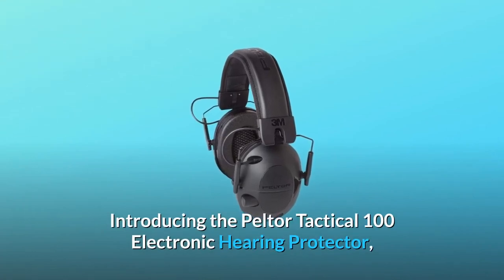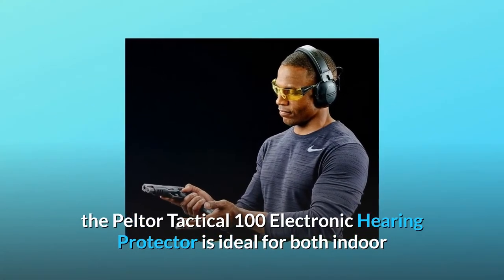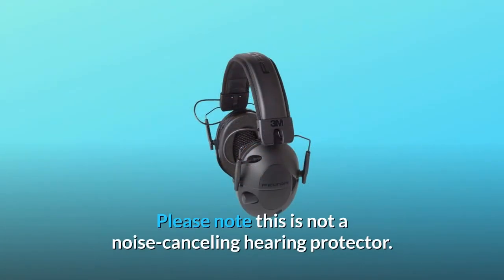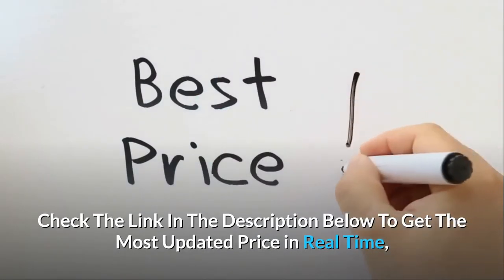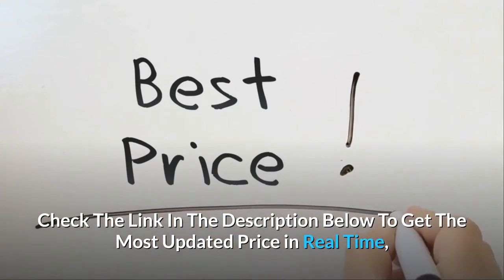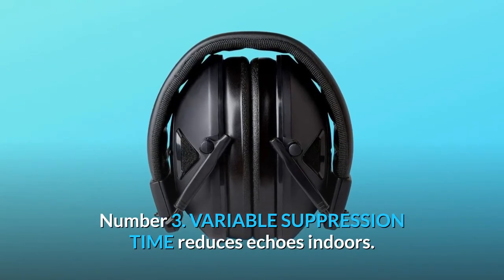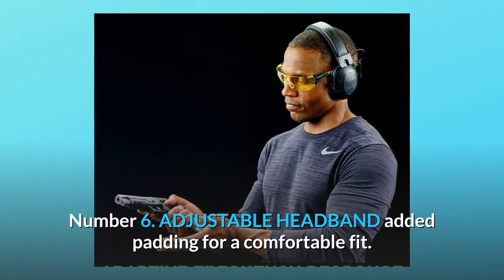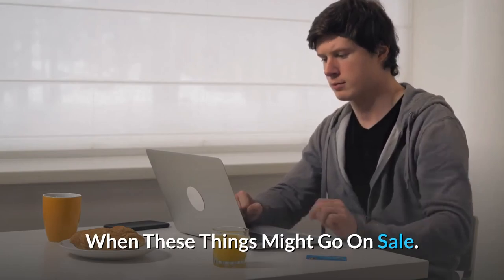Peltor Sport Tactical 100 Electronic Hearing Protector, Ear Protection Review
The Peltor Tactical 100 Electronic Hearing Protector has been upgraded in terms of performance, comfort, and usefulness. The Peltor Tactical 100 Electronic Hearing Protector, which has patented 3M technology that reduces damaging gunshot noise while enhancing low-level noises, is suitable for both indoor and outdoor shooters and hunters. Adaptive Frequency Response lowers background noise, allowing for better conversations and command hearing. Furthermore, the Variable Suppression Time function optimises echo reduction in interior shooting situations.
The Peltor Sport Tactical 100 Electronic Hearing Protector, which has patented 3M technology that reduces damaging gunshot noise while enhancing low-level noises, is suitable for both indoor and outdoor shooters and hunters. Adaptive Frequency Response lowers background noise, allowing for better conversations and command hearing. Furthermore, the Variable Suppression Time function optimises echo reduction in interior shooting situations.

Number one RR: a noise reduction rating of 22 decibels.

Number 2: SUITABLE FOR BOTH INDOOR AND OUTDOOR SHOOTING AND HUNTING.

3rd. VARIABLE SUPPRESSION TIME dampens echoes inside.

Number four, ADAPTIVE FREQUENCY RESPONSE, lowers background noise for better conversations and command hearing.

5th. DURABLE RECESSED MICROPHONES protect the environment and minimise wind noise.

Number six is the ADJUSTABLE HEADBAND, which has cushioning for a comfortable fit.

RUNS ON TWO AAA BATTERIES (NUMBER 7). (not included).

Searches related to Peltor Sport Tactical 100 Electronic Hearing Protector, Ear Protection Review